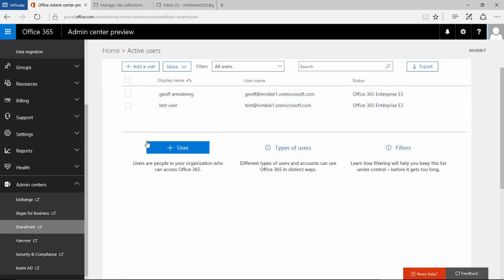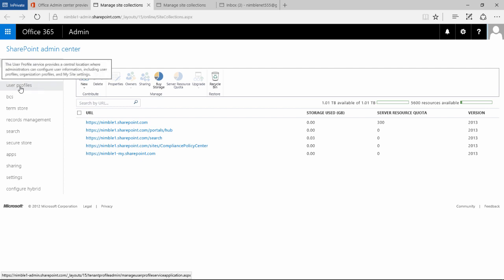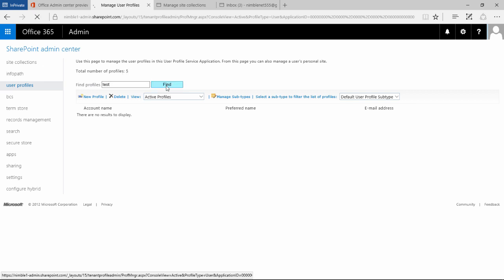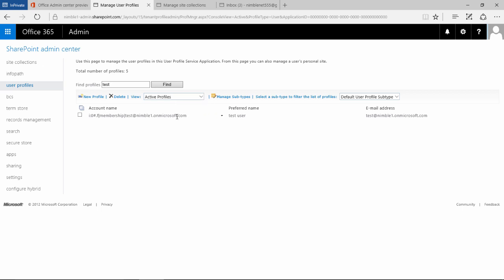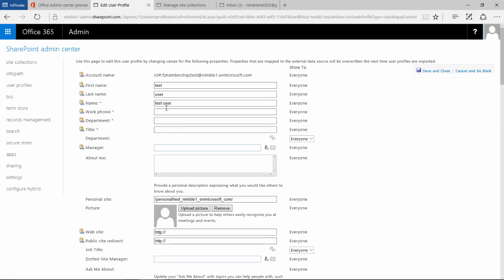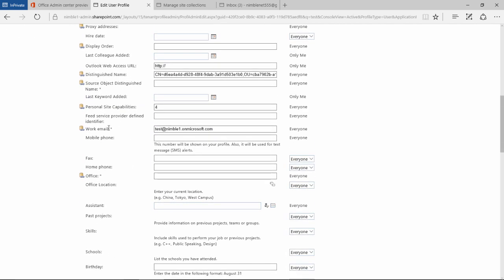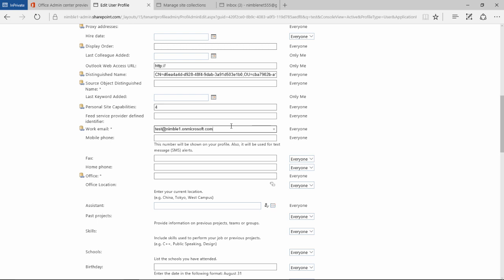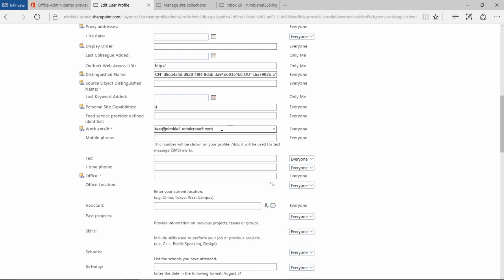User Profile Management in SharePoint 2016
User Profiles in SharePoint 2016, an introductory look at how to navigate to them and what there relevant may be along with changing user email addresses.